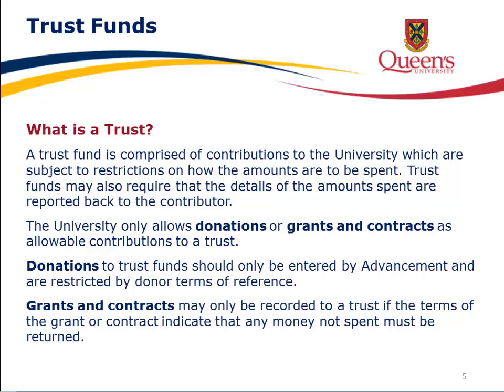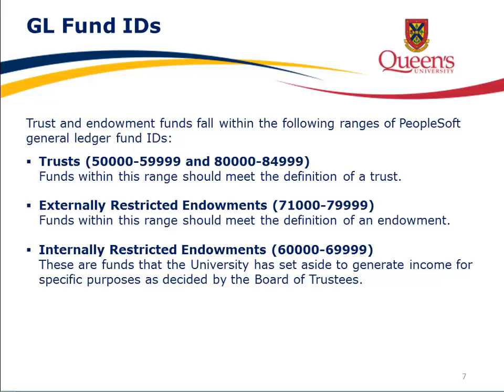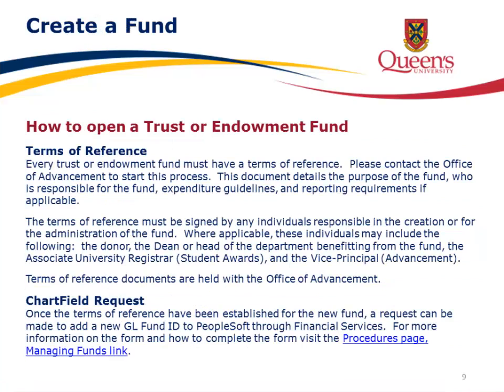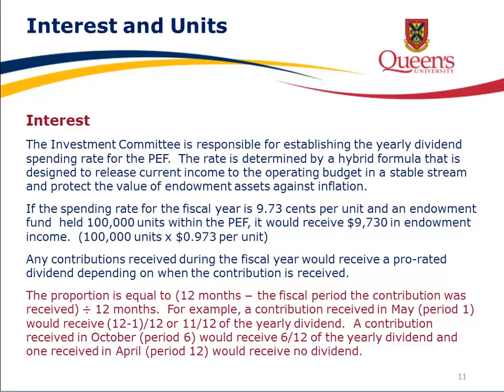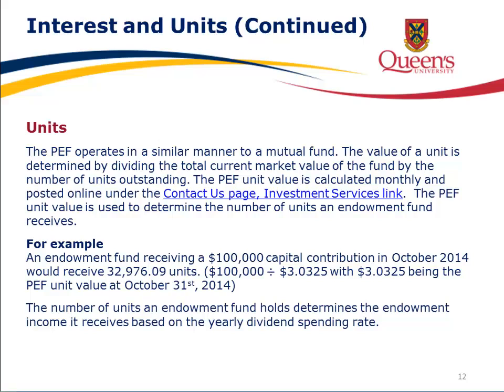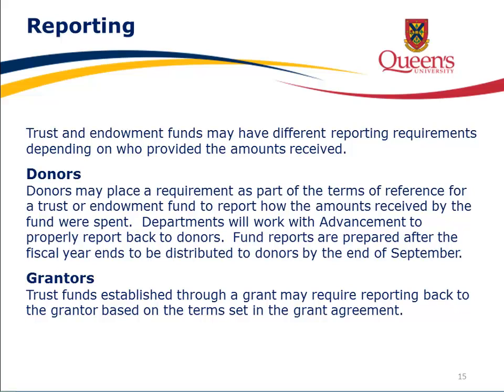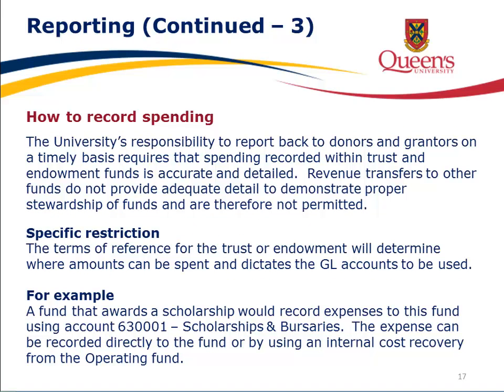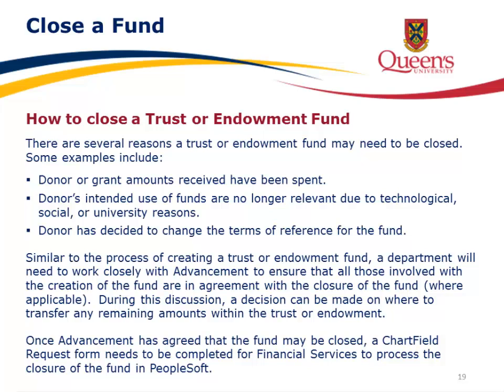Managing Trust and Endowment Funds